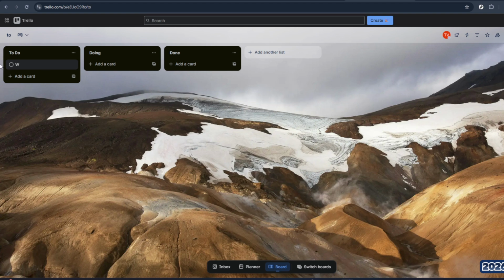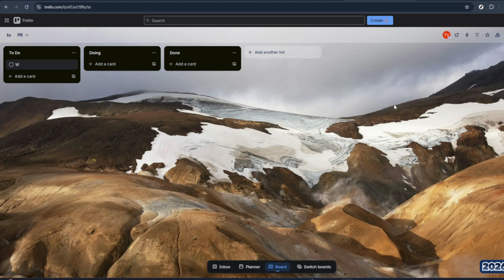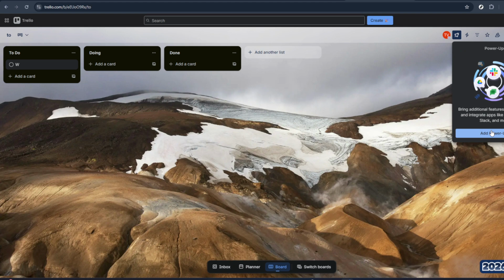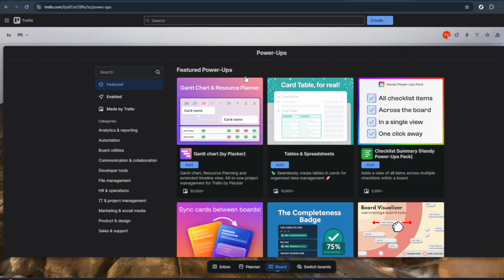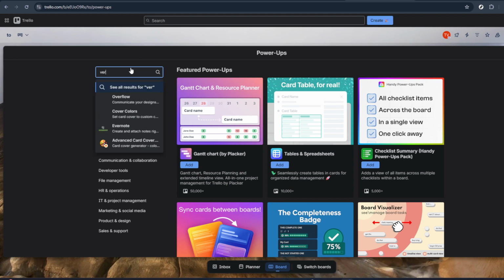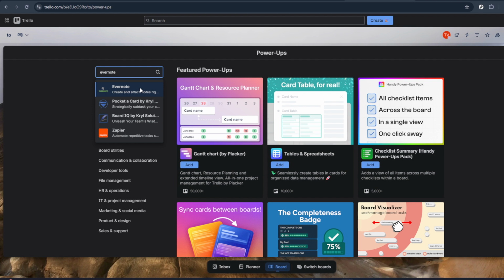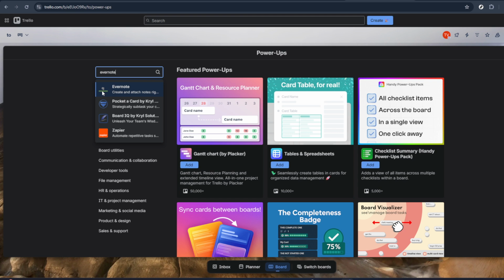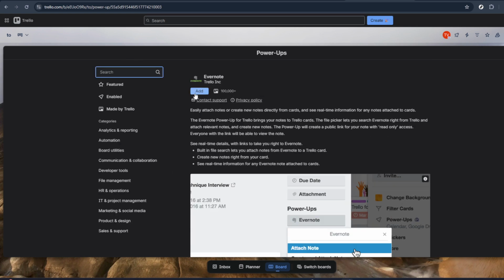How to Integrate Trello with Evernote | EASY GUIDE 2026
In this video, you’ll learn how to integrate Trello with Evernote, allowing you to sync notes and tasks between both apps to streamline project management and boost productivity.